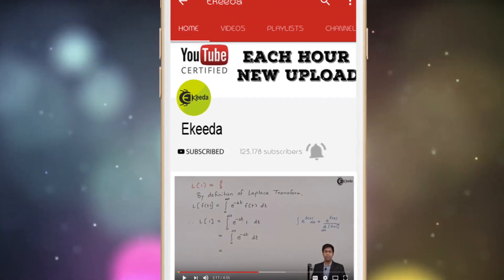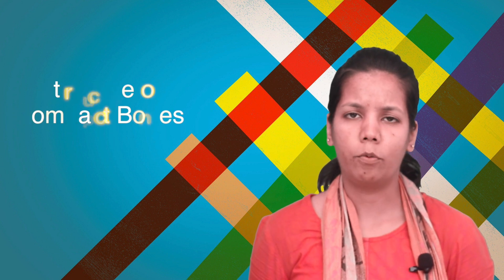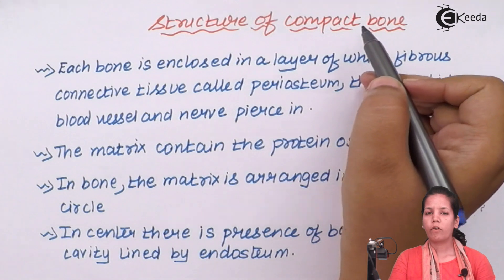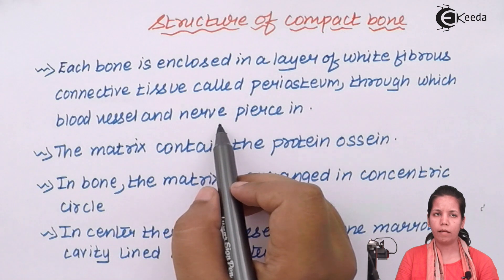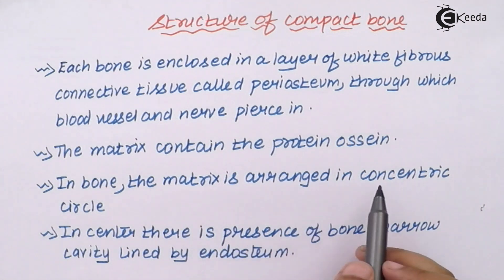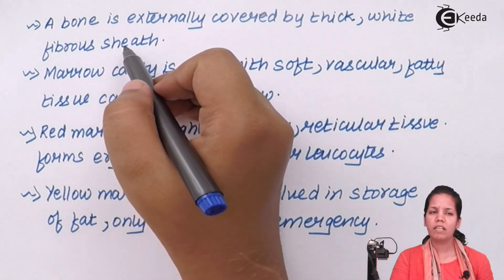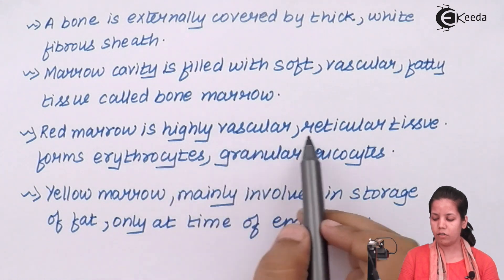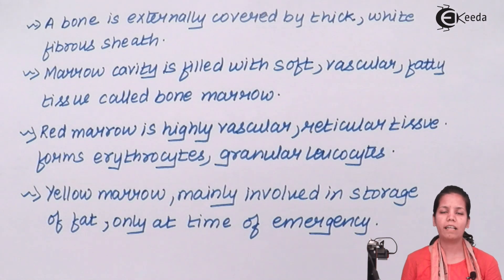Structure of Compact Bones - Study of Animal Tissue - Biology Class 11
Structure of Compact Bones Video Lecture of Study of Animal Tissue Chapter from Biology Subject for HSC, CBSE & NEET.

Happy Learning : )